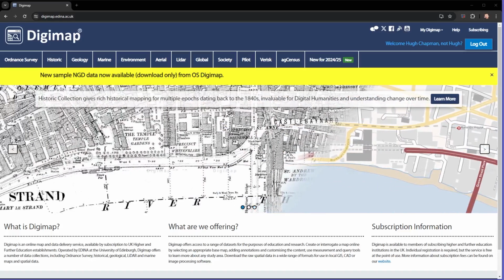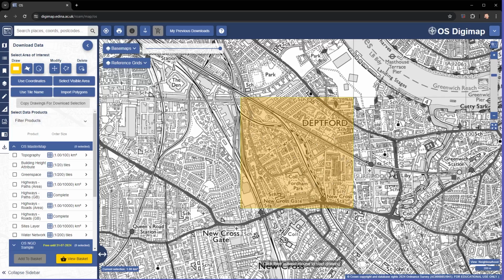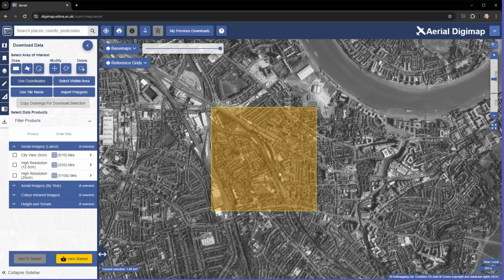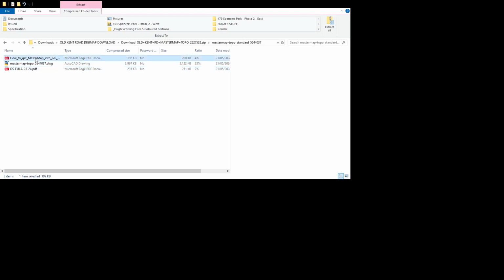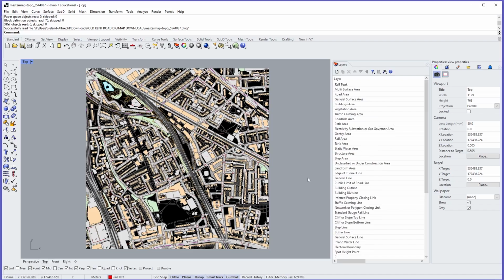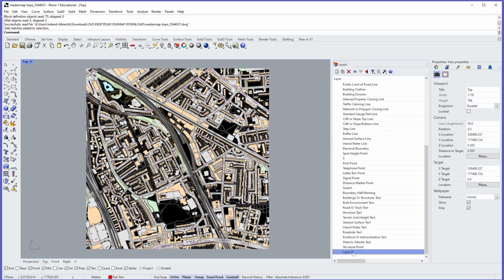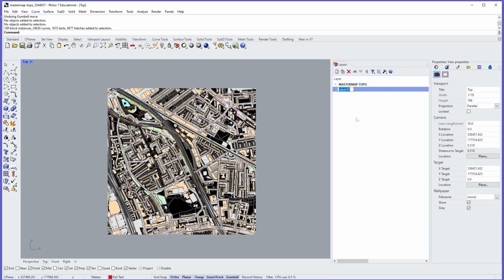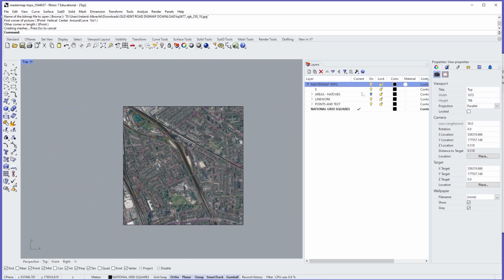Optimising your Digimap to Rhino workflow - Part 1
Video tutorial demonstrating an optimised workflow for downloading OS map data and aerial photography files from Digimap and compiling these in Rhino3D.

This is intended as the first in an ongoing series of video tutorials demonstrating the power and efficiency of Rhino for 2D workflows, with a focus on Landscape Architecture and Urban Design.

Questions and feedback welcome. And let me know if there's anything you'd particularly like me to cover in future videos. Apologies about the poor sound quality on this video - I'm trying to get this sorted.